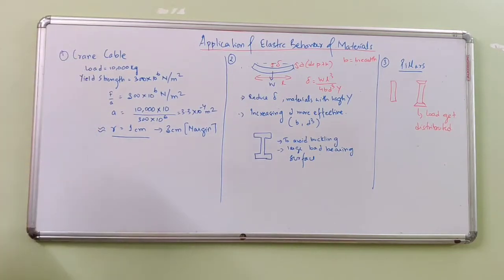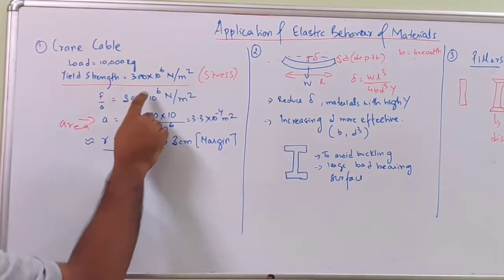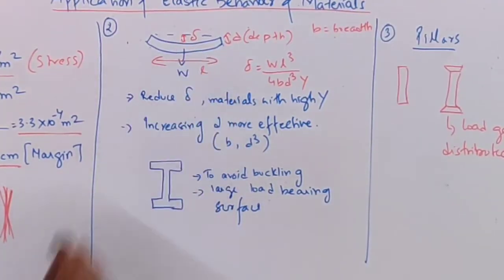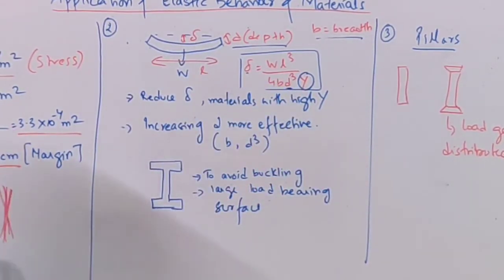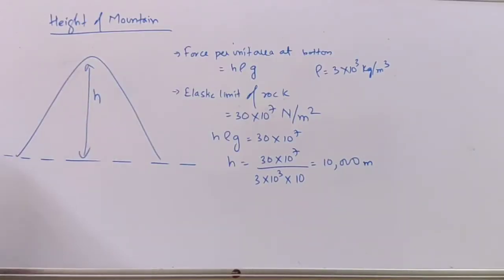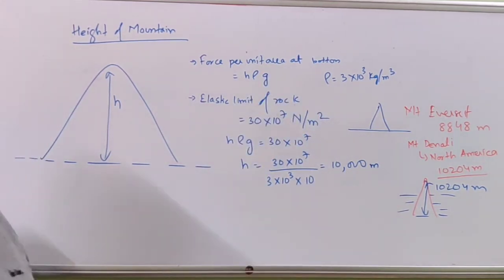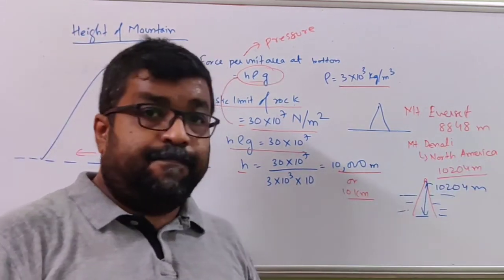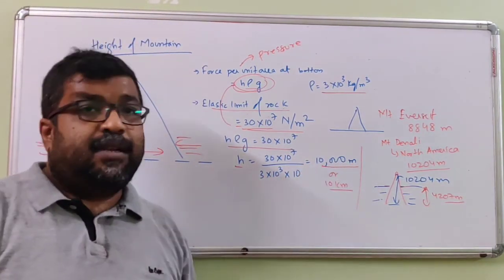Mechanical Properties of Solids | Elastic behaviour of materials| Maximum Height of mountain